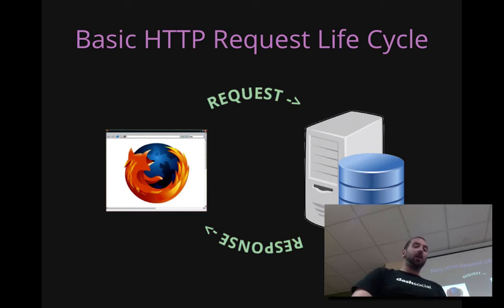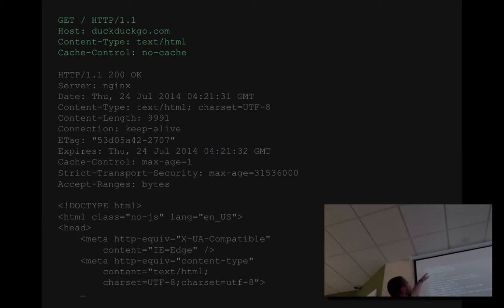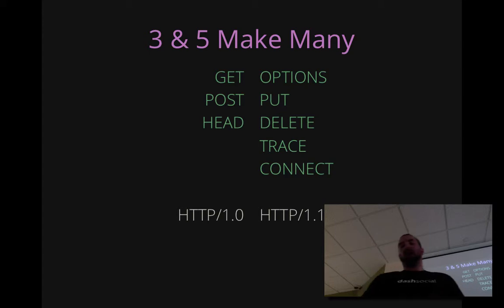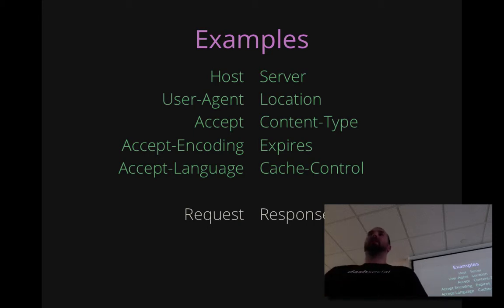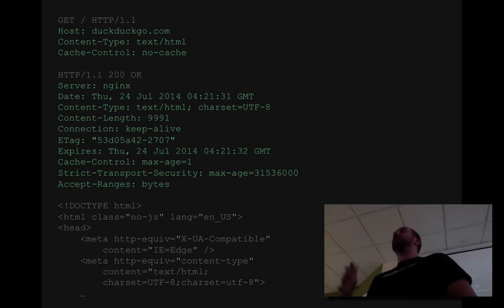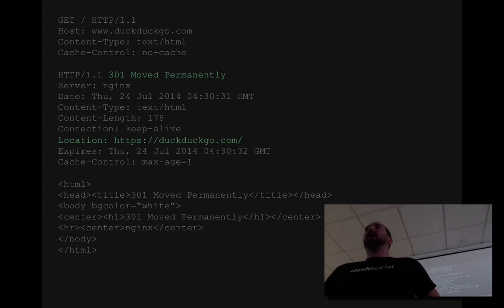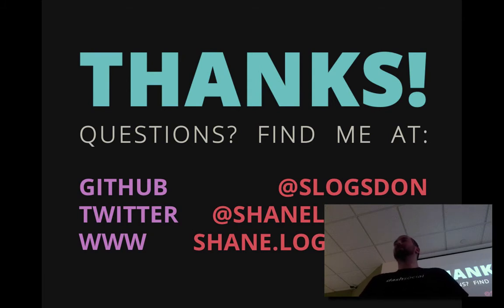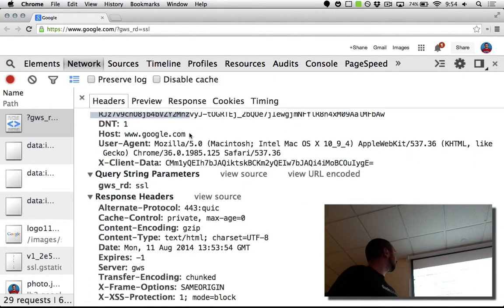HTTP and Me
An introduction to HTTP and how it drives the modern web. Deck was created for and targeted at a lunch and learn for developers, designers, and non-creatives at Blackstone Media and StarkNine in Louisville, KY.